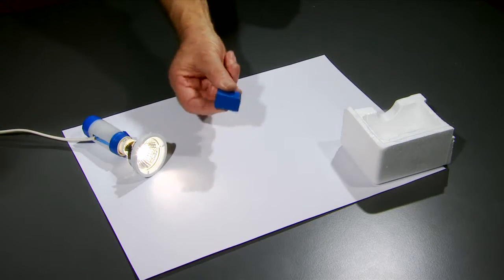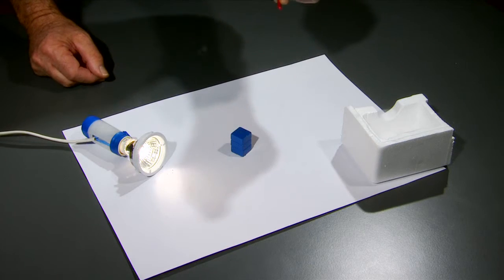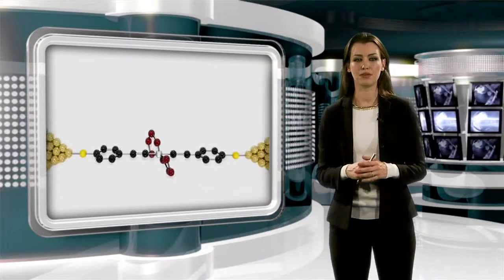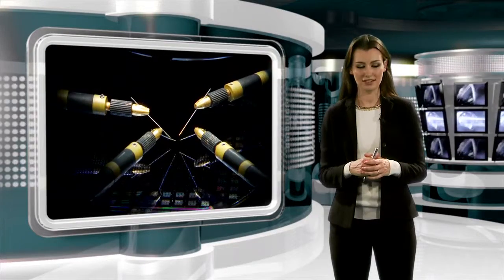NRP 62 Project "Overview of research programme"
The second video summarises the National Research Programme NRP 62 and the focus on technology transfer in collaboration with CTI. Researchers are given the opportunity to explain their projects in an easy-to-understand way.